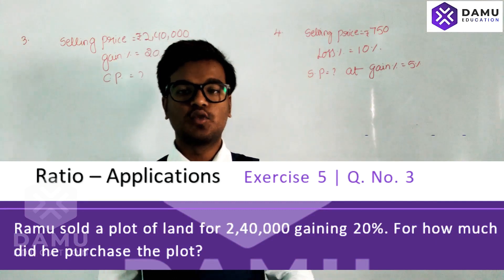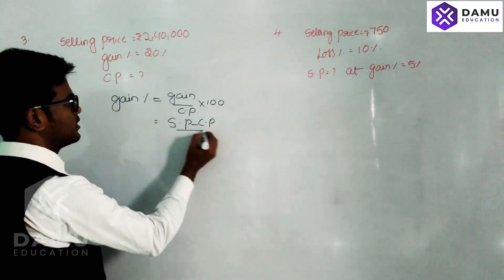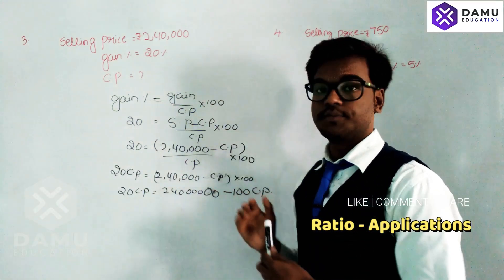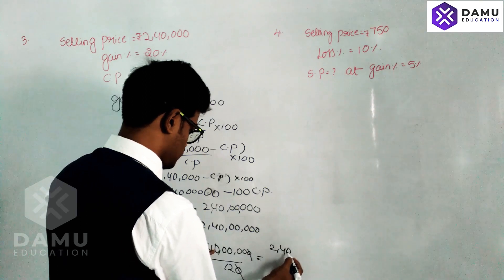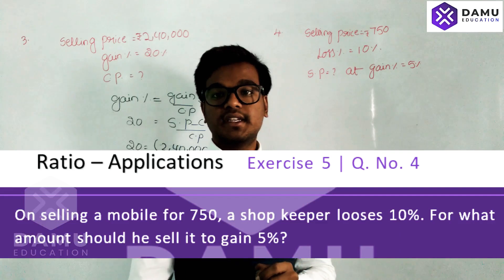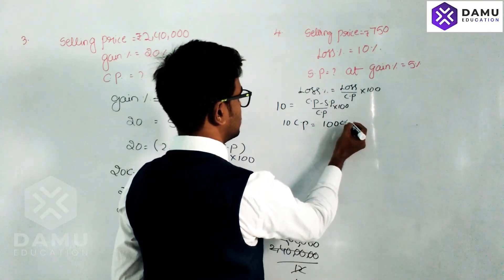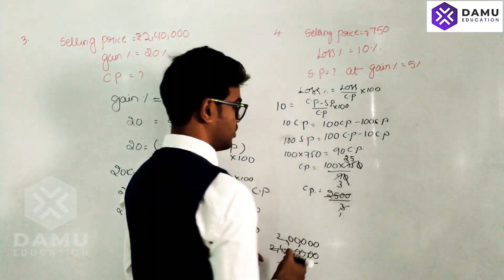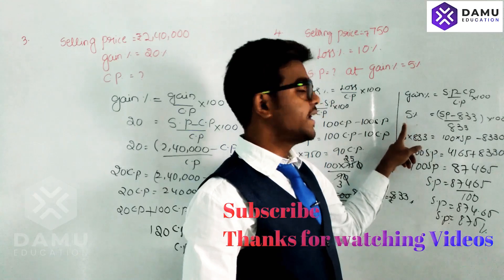Ratio-Applications | What is Gain Percent?, Gain Amount? | Ex 5 Q 3-4 | 7th Class Maths Answers AP